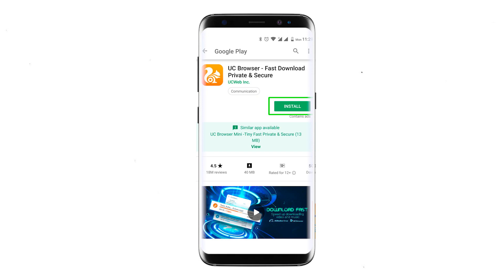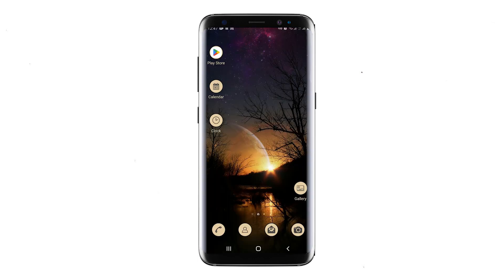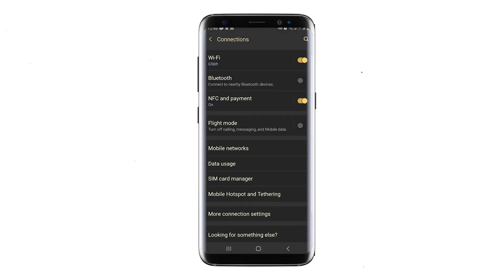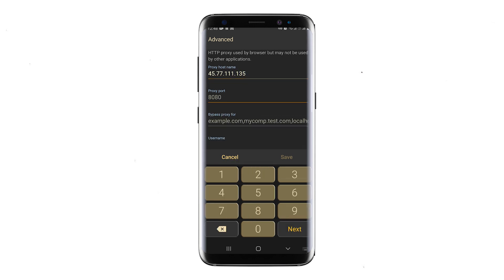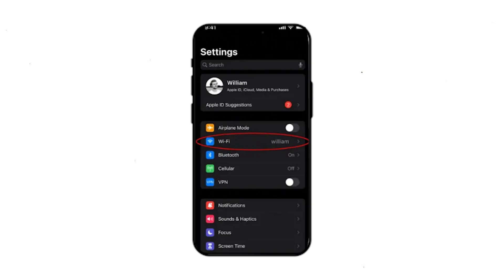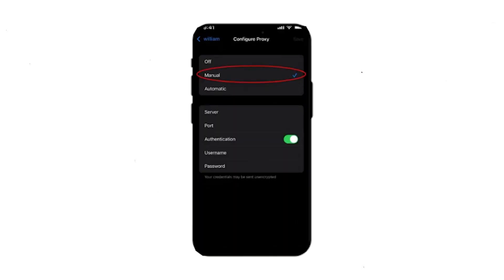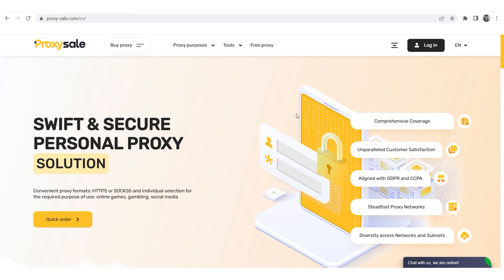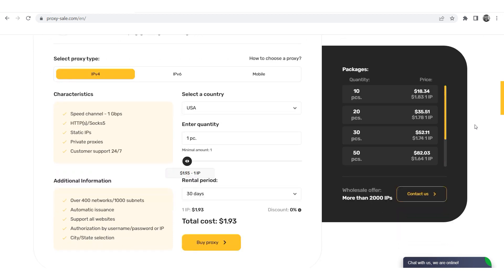Proxy settings in UC Browser on IOS & Android